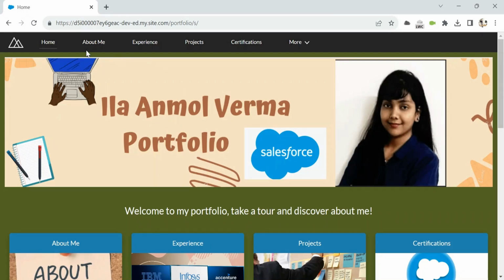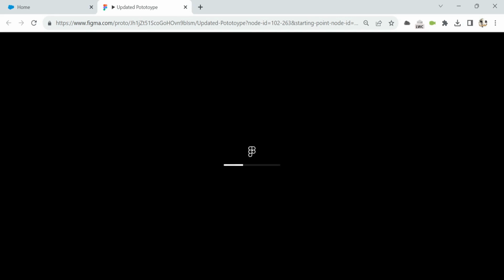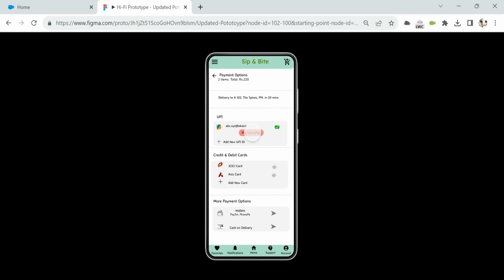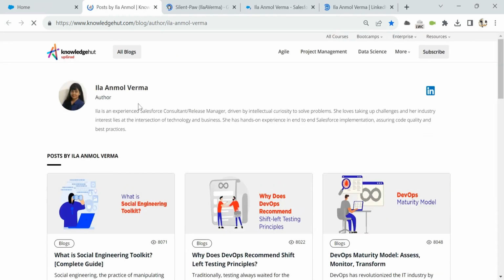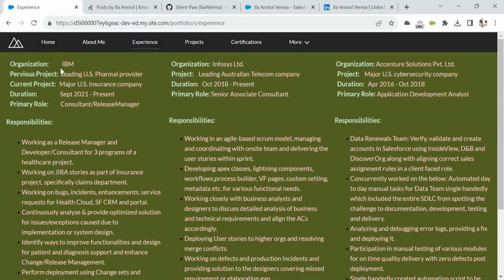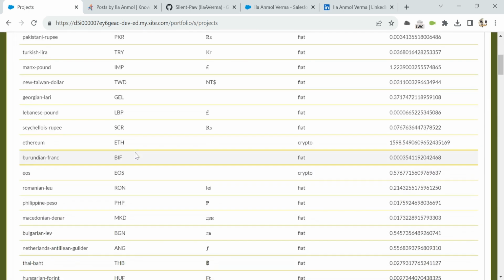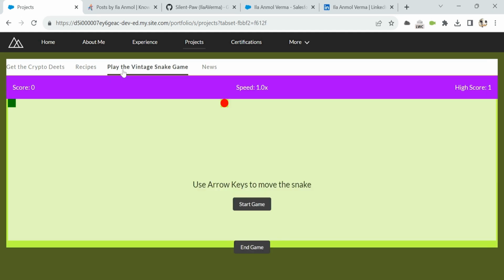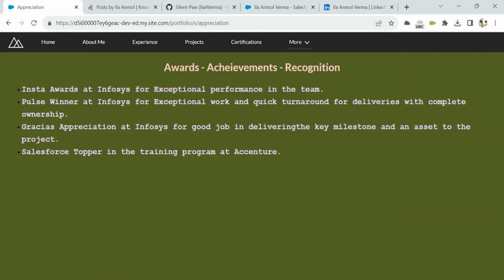My Salesforce Portfolio✨| Experience Cloud🚀salesforce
Hi there,

If you've found your way here, I bet you're a Salesforce enthusiast, hungry for knowledge. Amidst your daily scroll of entertainment reels, discover a dedicated space on my channel designed to simplify Salesforce Trailhead for on-the-go learning.
Also, this space extends beyond Salesforce to incorporate generic learning around industry knowledge, domain knowledge, agile, project management, etc.

Feel free to explore, absorb, and let the Salesforce journey unfold seamlessly!